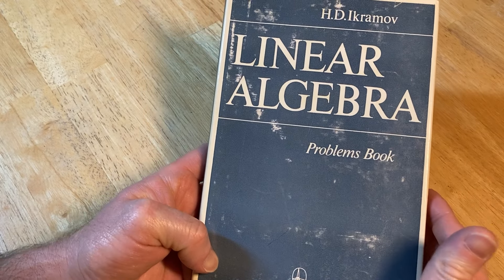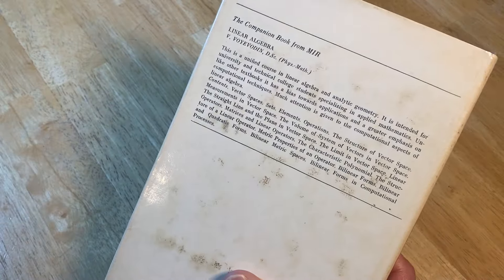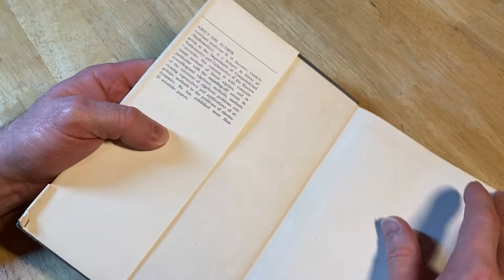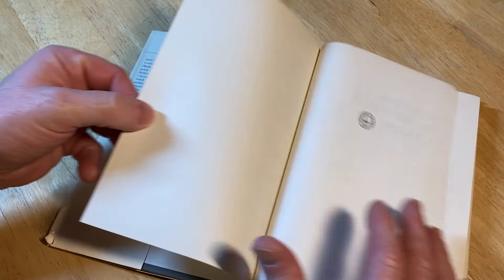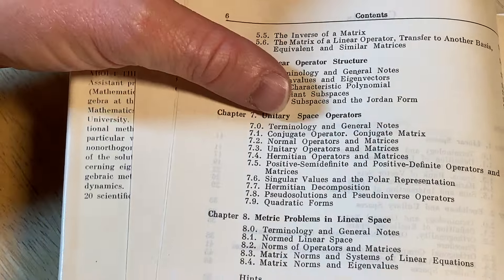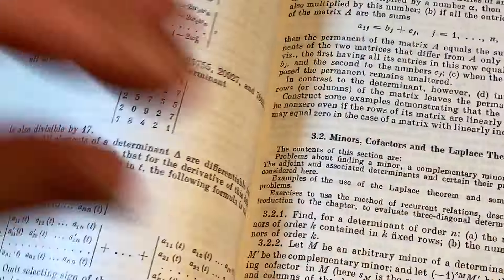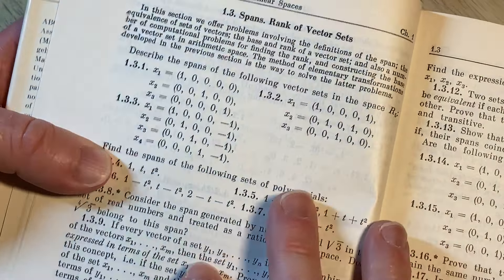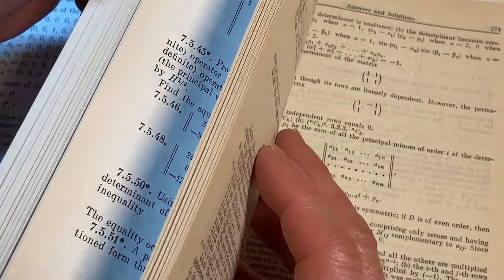Linear Algebra by H.D. Ikramov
This is Linear Algebra by H.D. Ikramov.
Here it is
Bid on math books